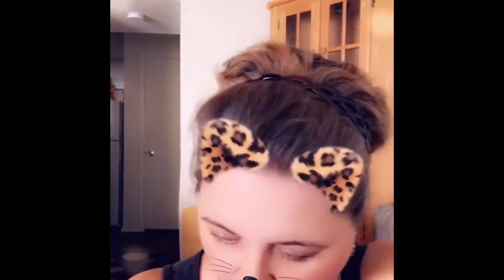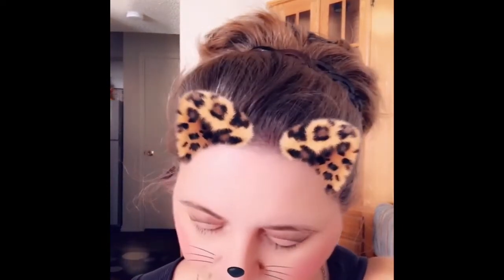ONE BRUSH MAKE-UP CHALLENGE FEATURING LORNA THE LEOPARD.